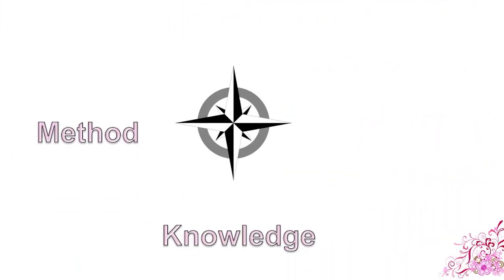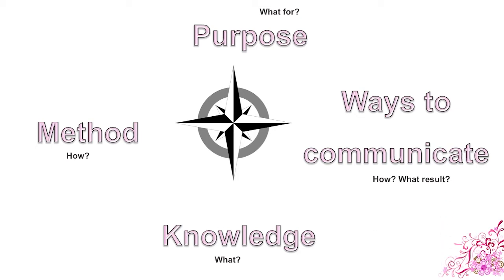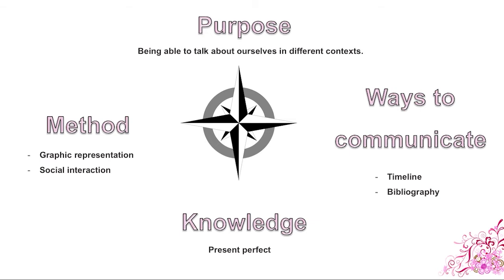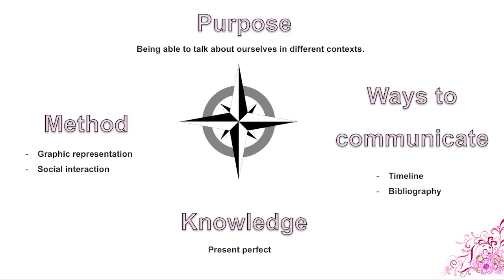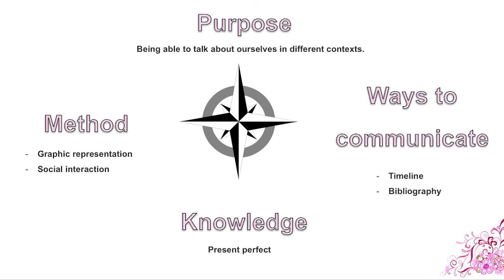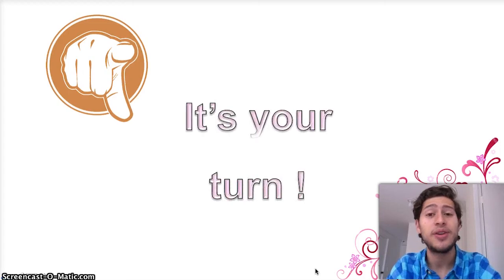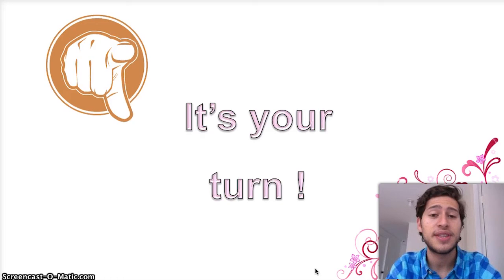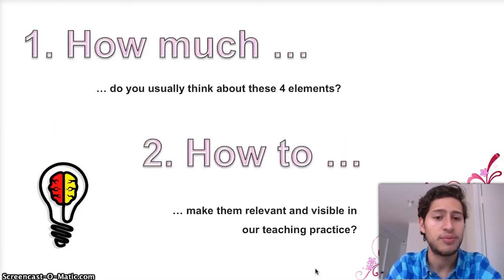Teaching for Understanding: 3. Dimensions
When it comes to Teaching for Understanding, we cannot disregard these 4 dimensions. Can you imagine which ones they are? Click play and get to know exactly what they are about-